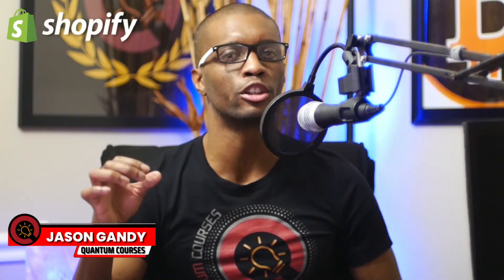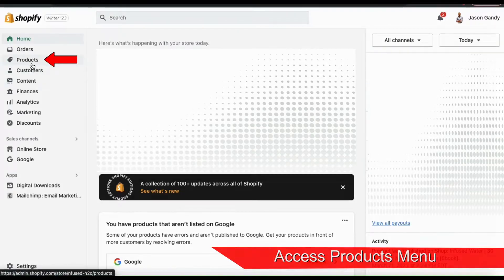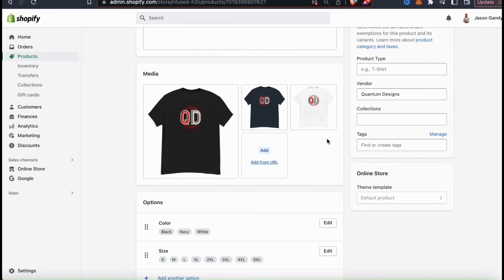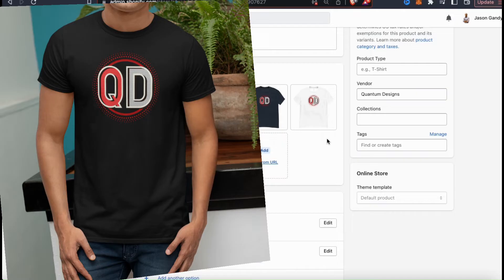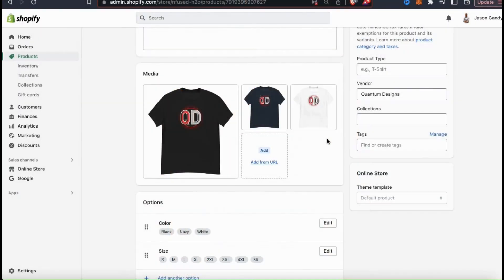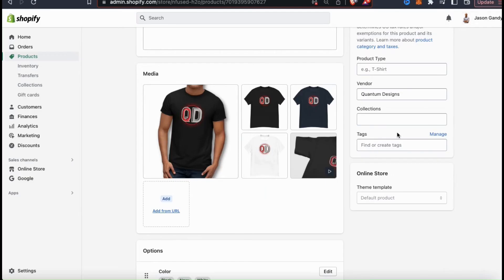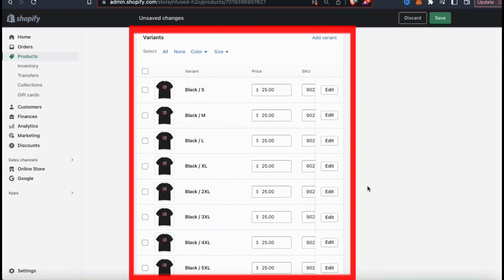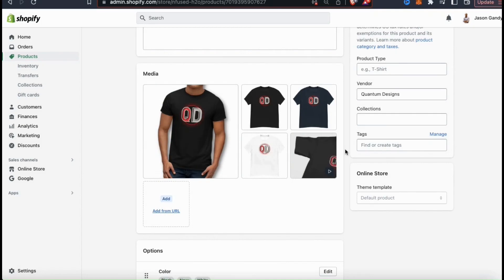Shopify Product Media | Add Product Images, Videos & More!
Learn how to add high quality images, videos, and other media to your Shopify product page.

How To Add Media To Shopify Product Pages

Are you looking for the perfect way to showcase your Shopify product listings? Look no further! In this video, you’ll learn how to easily add quality images, videos and other media to use for your Shopify product pages. Learn how to take product photos that will grab customers attention and increase conversions.

Having good product images can captivate potential customers, leading to more clicks and sales. Start creating stunning product media for your Shopify store that will help your store stand out from the competition.

Take your Shopify product listings to the next level with eye-catching product media!

JOIN THE QUANTUM COURSES COMMUNITY